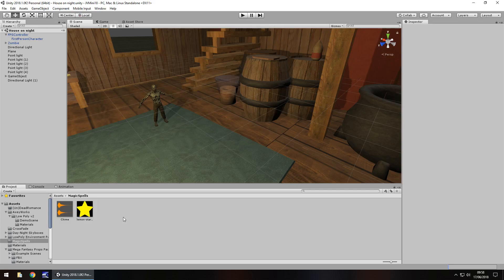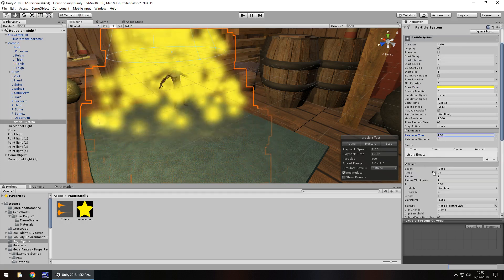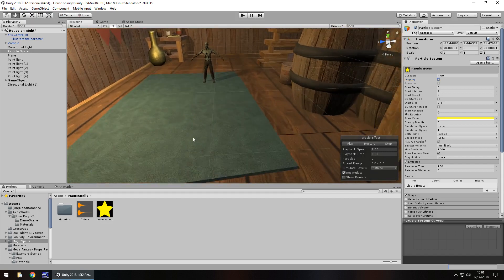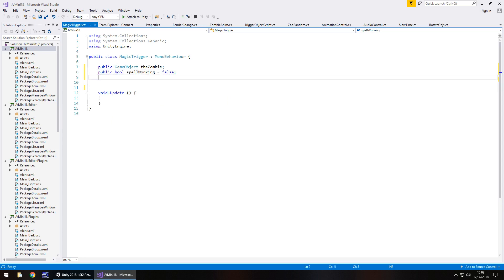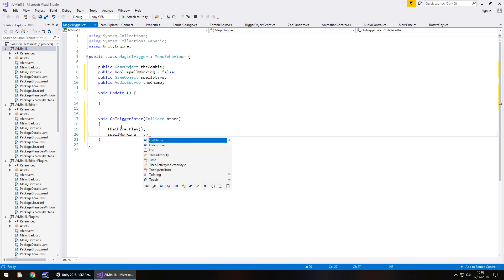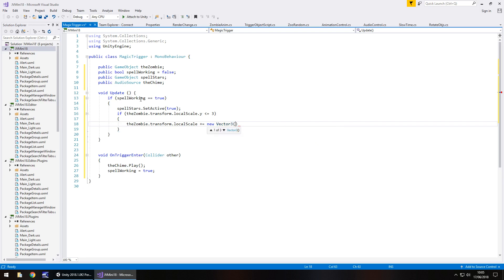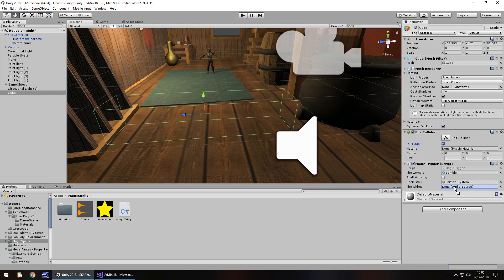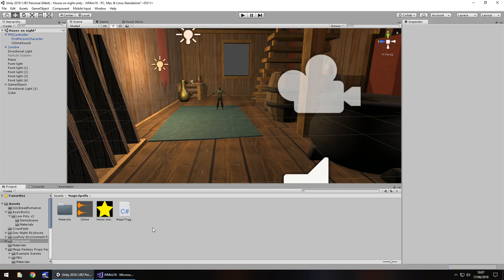Mini Unity Tutorial - How To Make A Magic Spell To Increase Model Size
JIMMYVEGAS In this Mini Unity Tutorial we show you how you can create a spell to increase the size of any model or object in your game.

Who Is Jimmy Vegas?